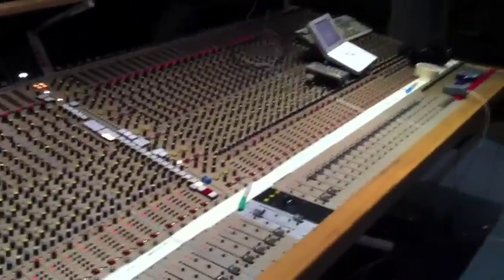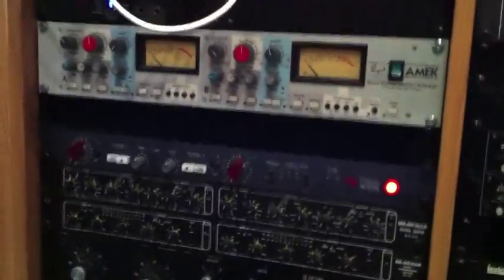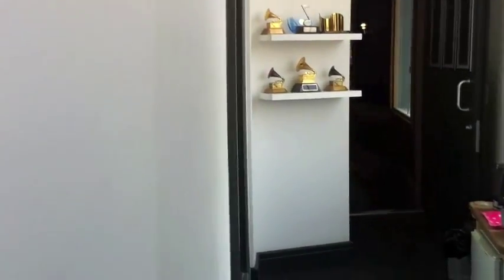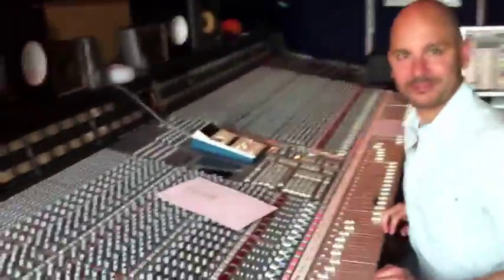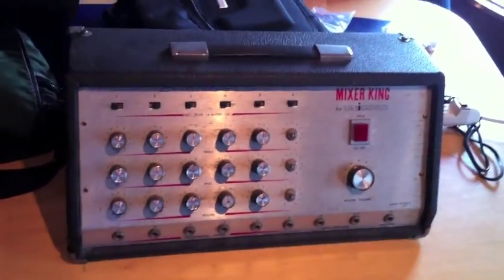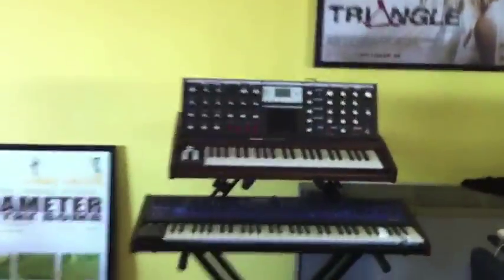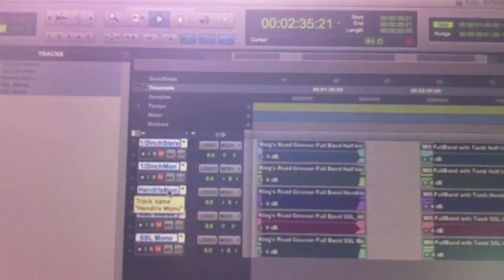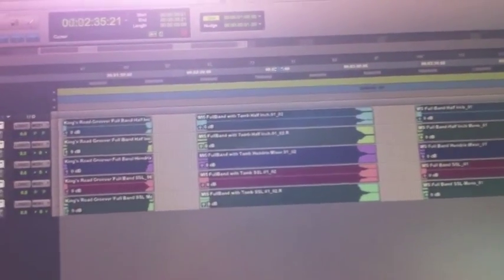Behind The Curtain - The Making Of Albion II: Byron Beats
A quick look at the making of the new Byron Beats section of the forthcoming Albion II library from Spitfire Audio